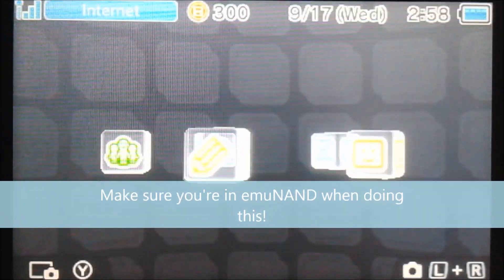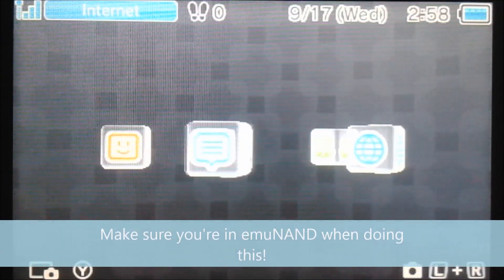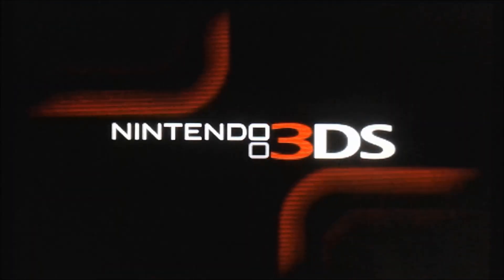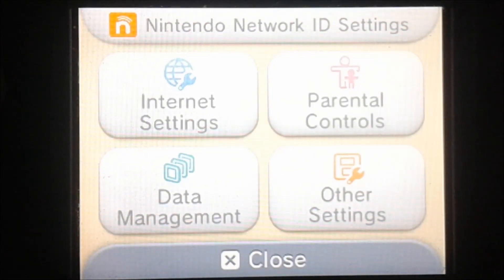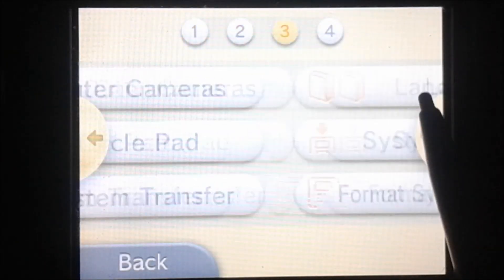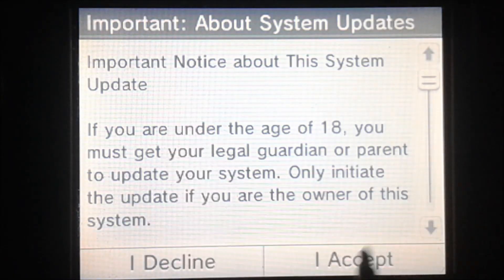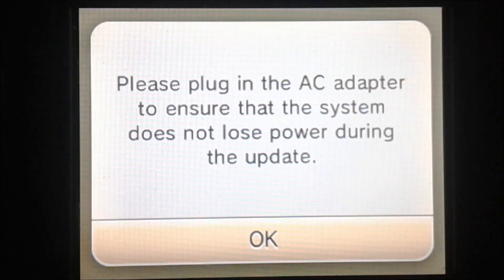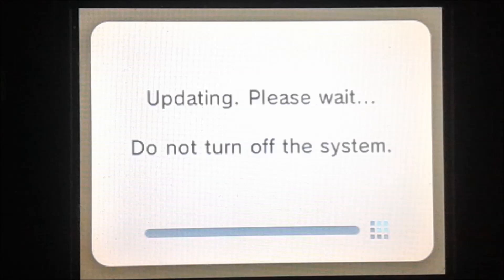[3DS] How To Access Online W/ CFW emuNAND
Although many people know how to do this, this is how you can access online features in your emuNAND. Make sure you don't do this to your sysNAND or you'll regret it.

---TUTORIAL---
1. Boot into emuNAND
2. Update it
3. Done